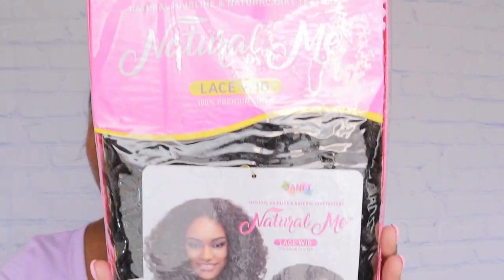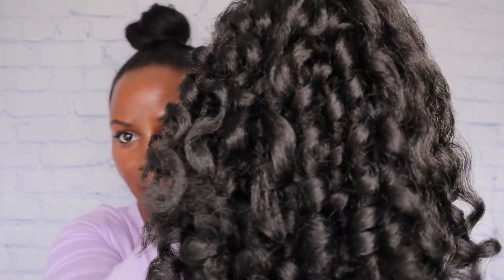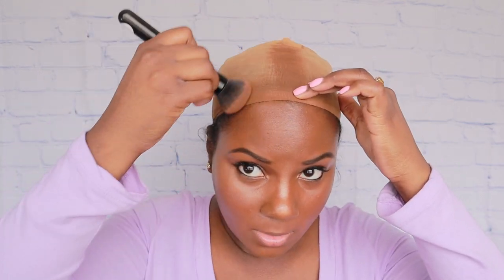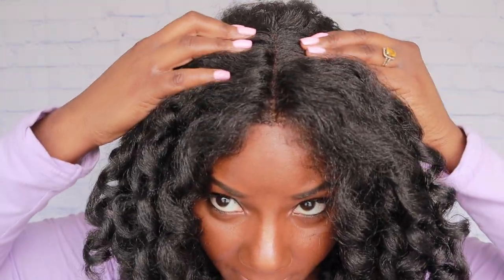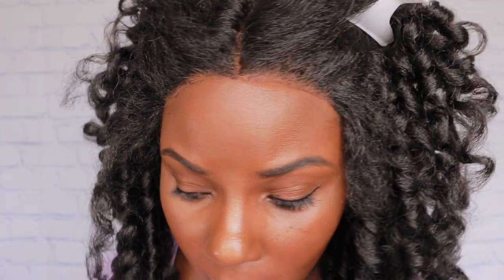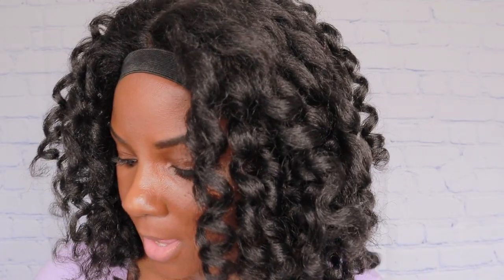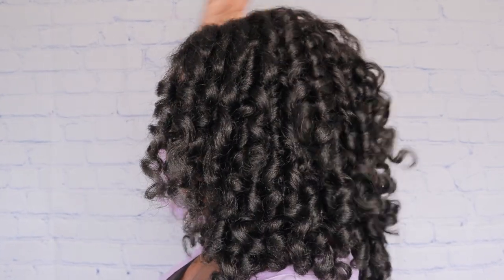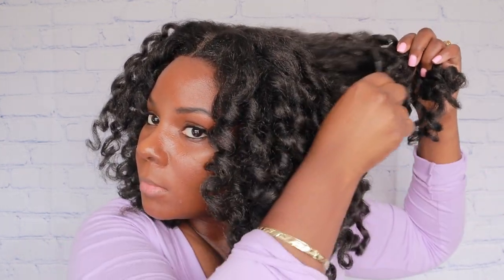$36 Natural Wig | Zara | Janet Collection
Adorable, affordable natural textured wig!
Link to wig

Instgram: Shaniqua_west
Tik-Tok: Shaniquajwest